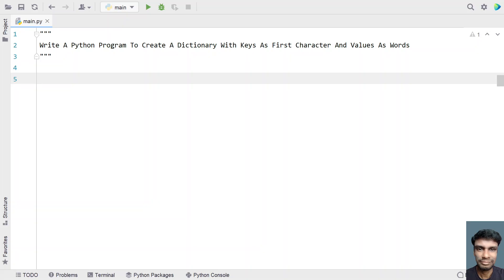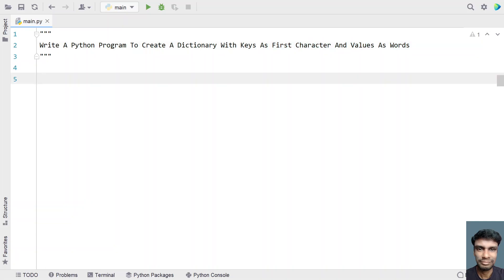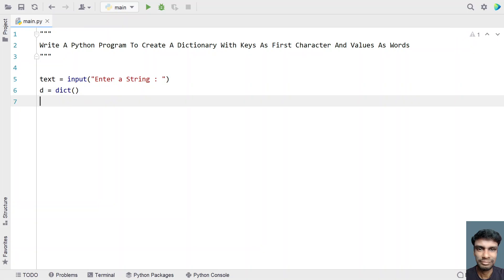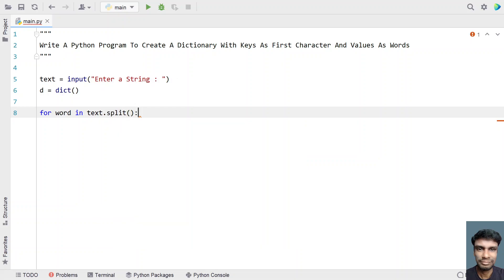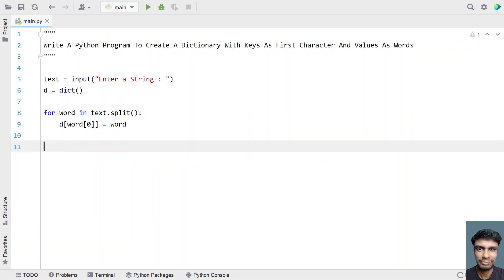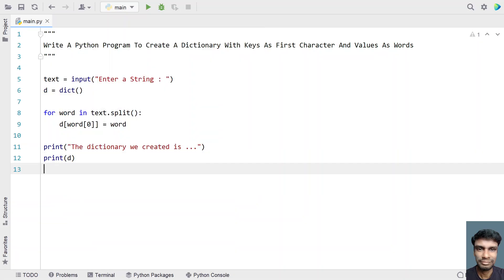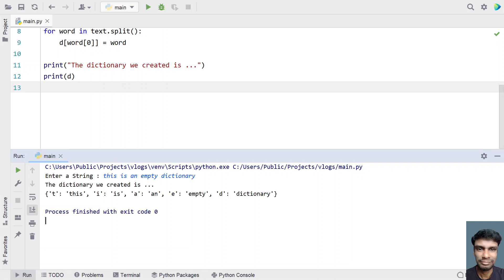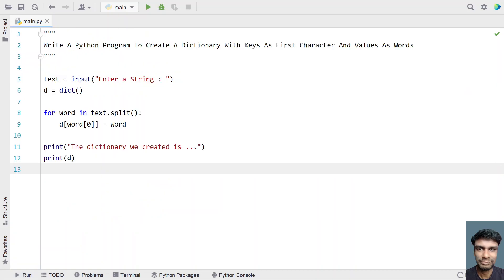Python Program To Create A Dictionary With Keys As First Character And Values As Words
In this video you will learn about how to Write A Python Program To Create A Dictionary With Keys As First Character And Values As Words

Code
text = input("Enter a String : ")
d = dict()

for word in text.split():
    d[word[0]] = word

print("The dictionary we created is ...")
print(d)